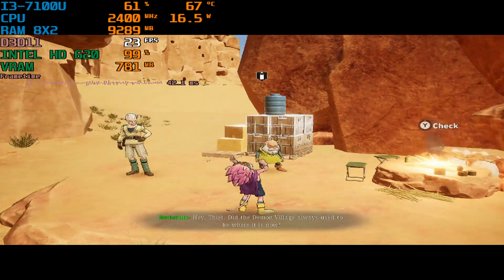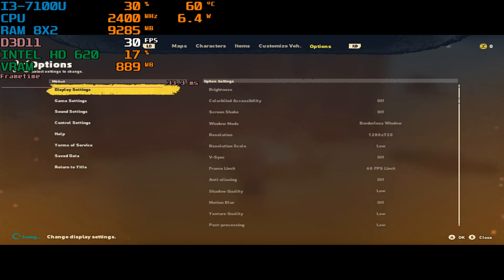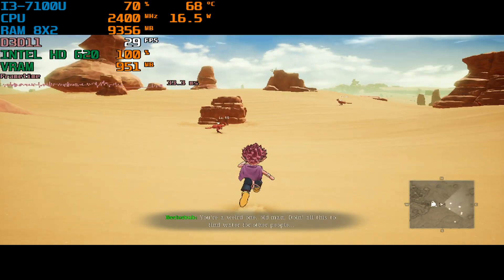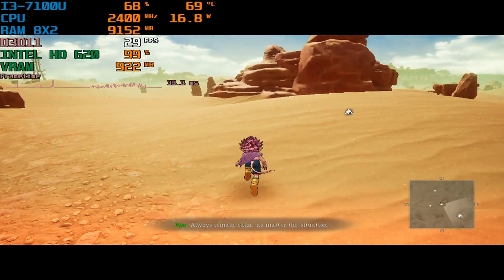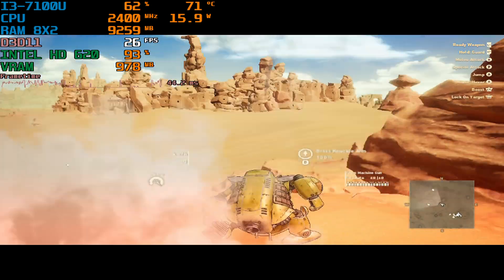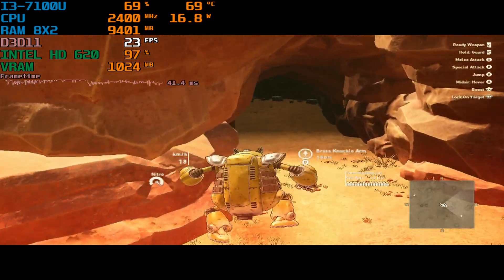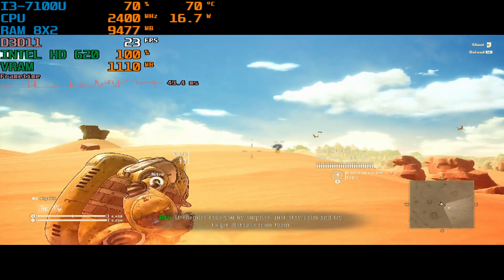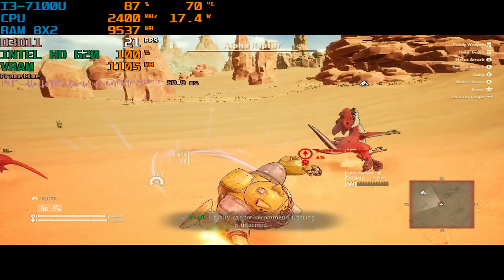Sand Land Intel HD 620(Low End Pc) Benchmark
intel core i3-7100U 2.4ghz 8+8gb ram Dual Channel 2133MHZ